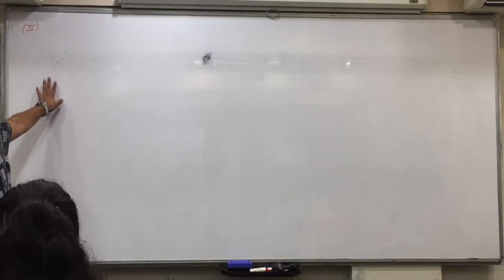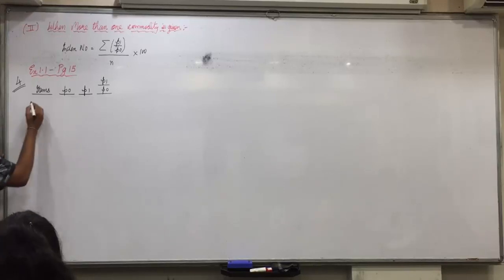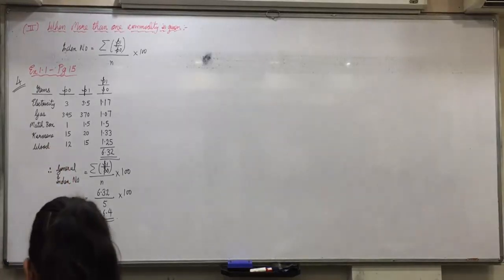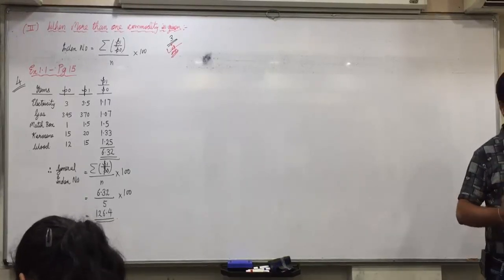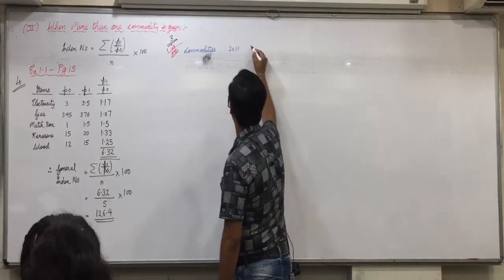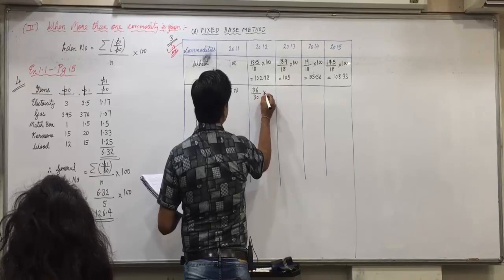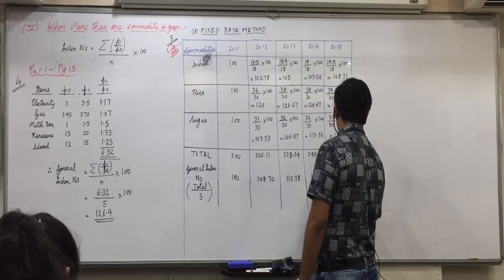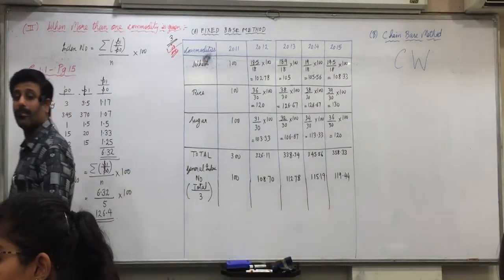Index Numbers Lecture 2 FBI & CBI for more than one commodity EX.1.1 Q.3,4.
GHSEB
INDEX NUMBERS
FIXED BASE INDEX NUMBER
CHAIN BASE INDEX NUMBER
MORE THAN ONE COMMODITY